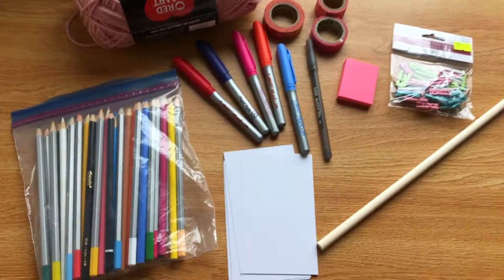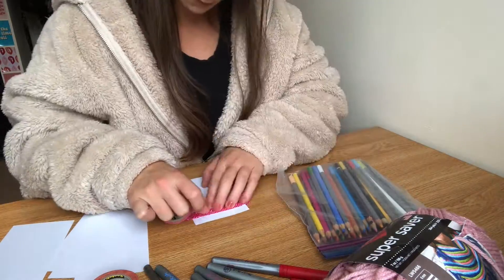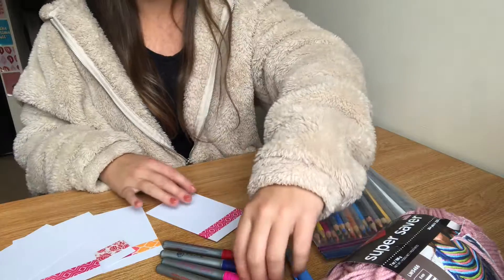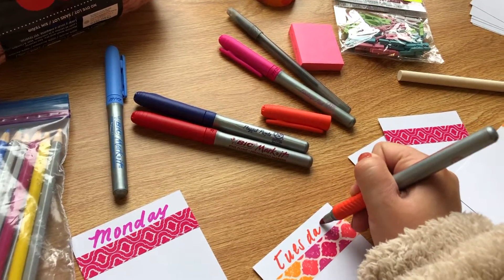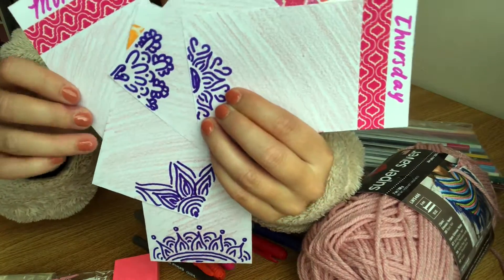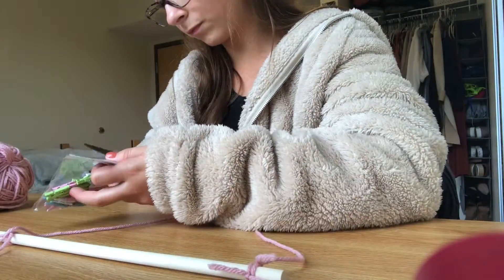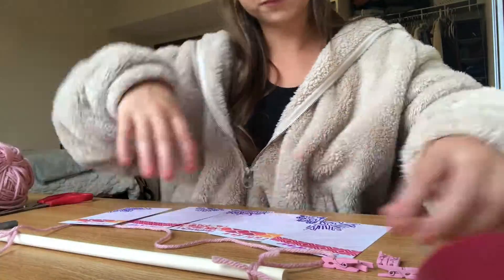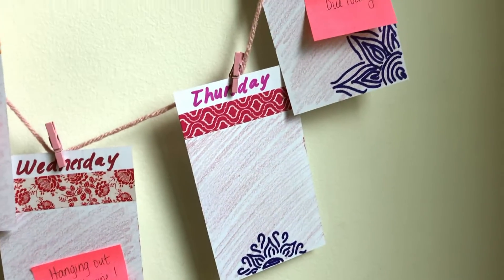Make Your Own DIY Wall Planner | Girls Inc. of The Seacoast Area Healthy Living Activity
Learn how to make your own DIY wall planner with Mya!